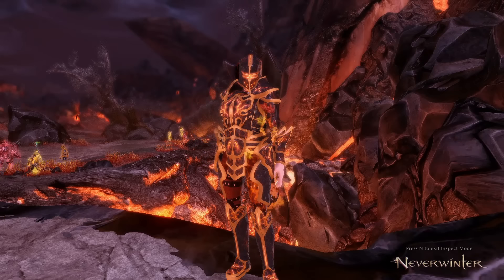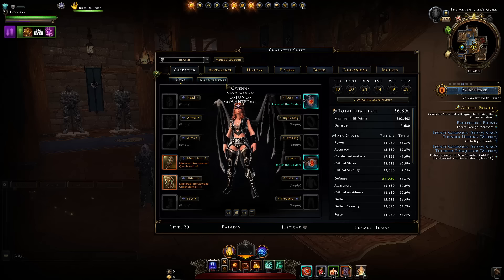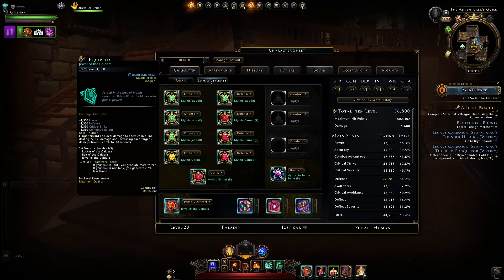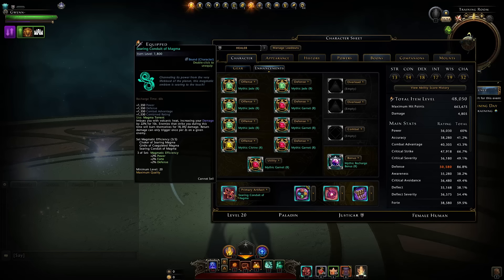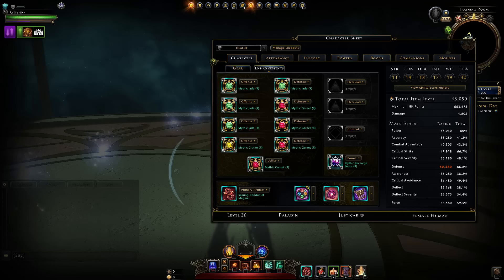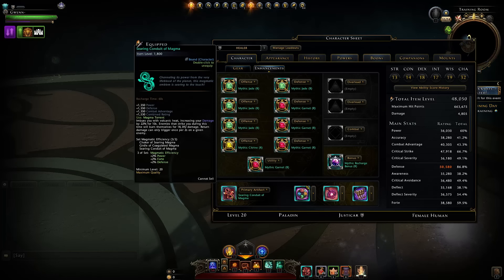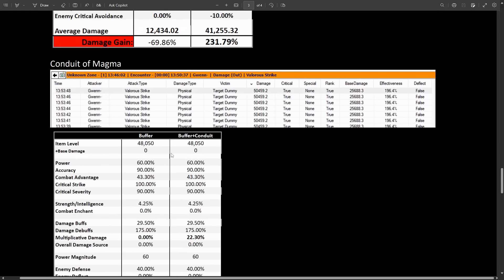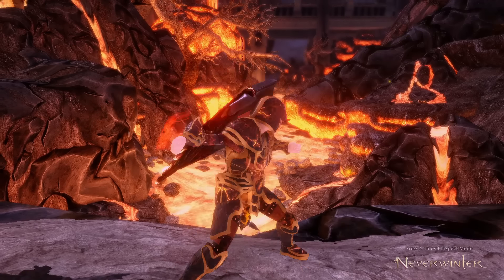UPCOMING: Game Changing Damage Artifact (multiplicative buff) QoL Improvements - Neverwinter Preview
With the Mountain of Flame update on July the 16th, we will be able to obtain 3 new Artifacts along with 2 new Artifact sets! Here I test them out, how they work and if they do what they say they should! Ultimately there is a game changing Artifact for damage dealers, if it stays in it's current state along with the best Artifact for tanks in terms of stats!